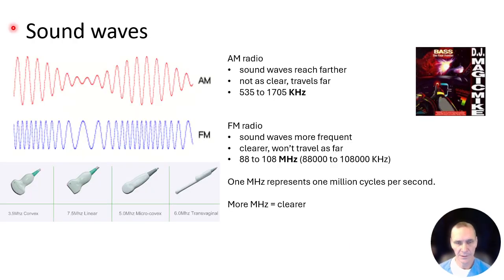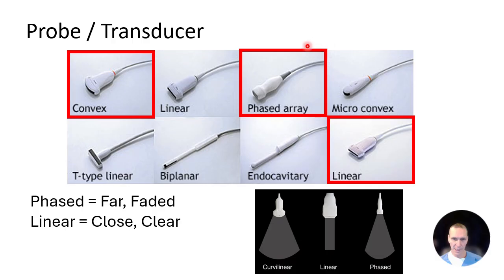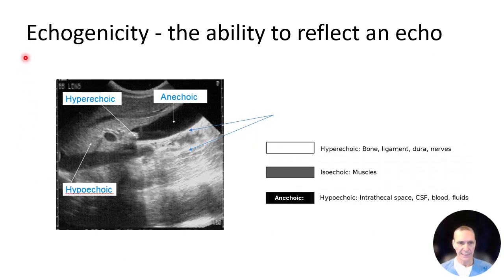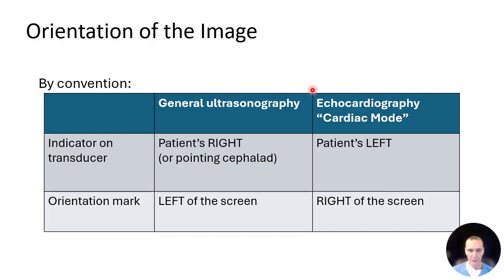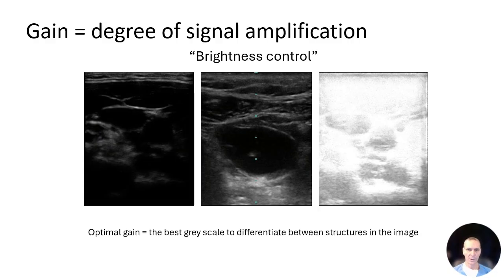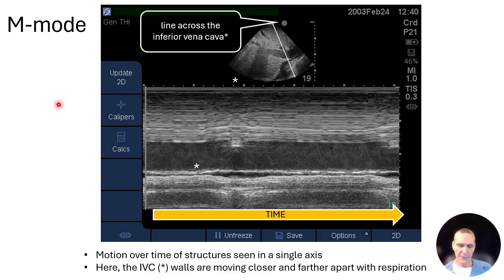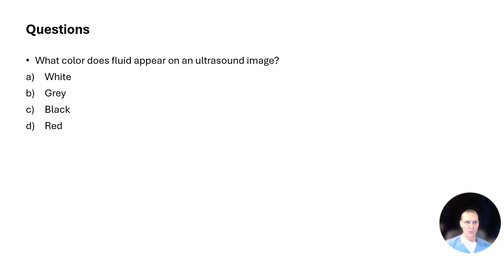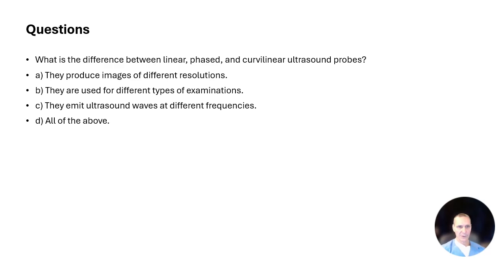01 Ultrasound Basics